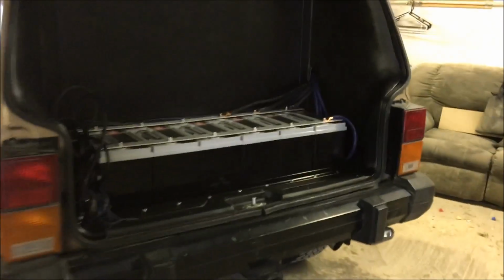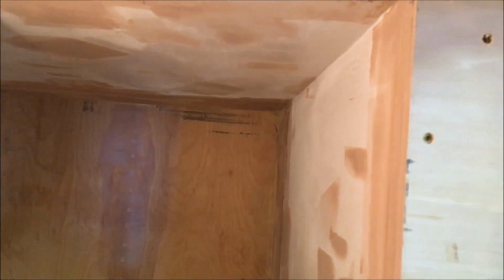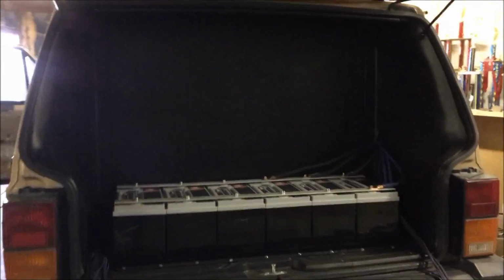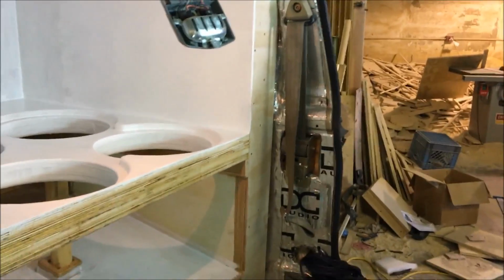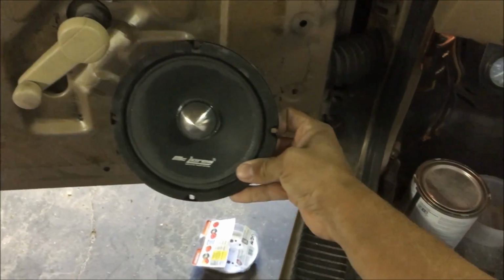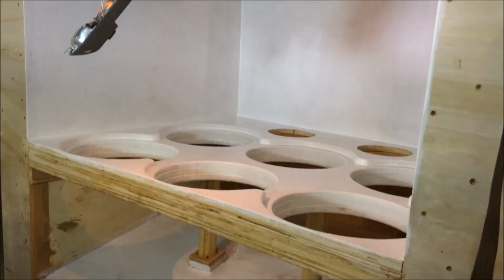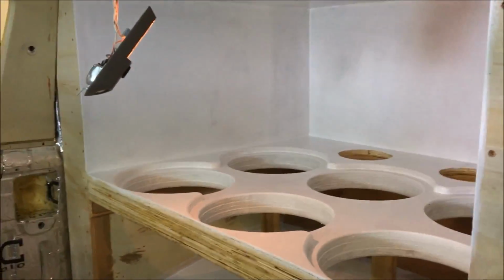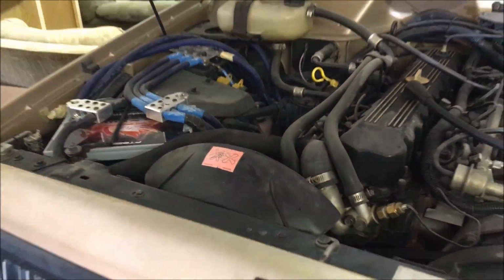The "JeepAndBass" Jeep rebuild 2017 Part 3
JVF Customz! AKA Jeff Vue's Fault Customz